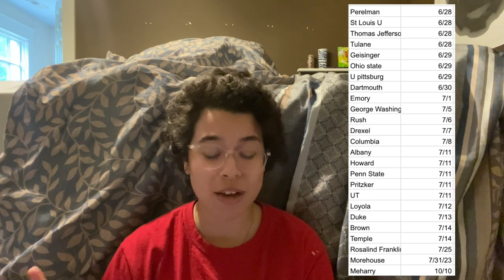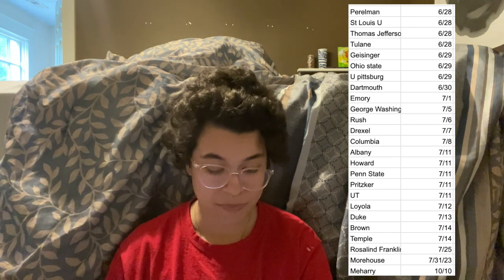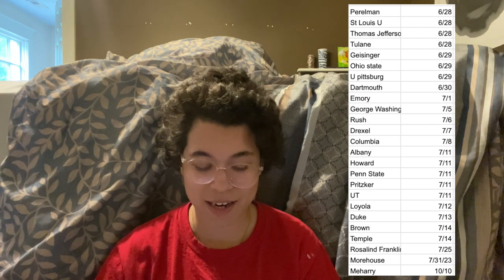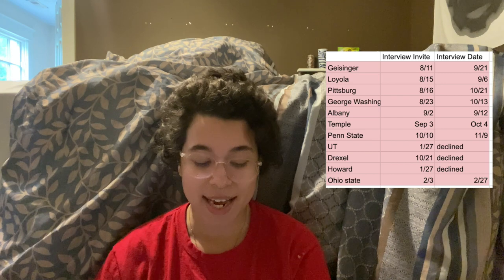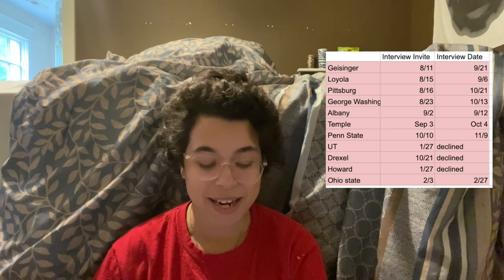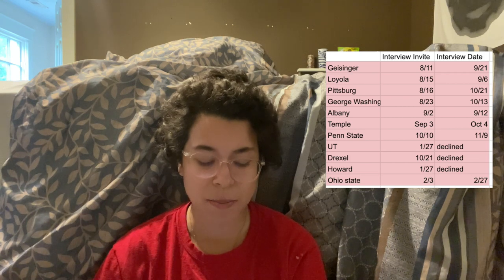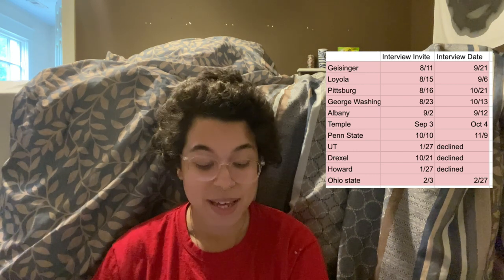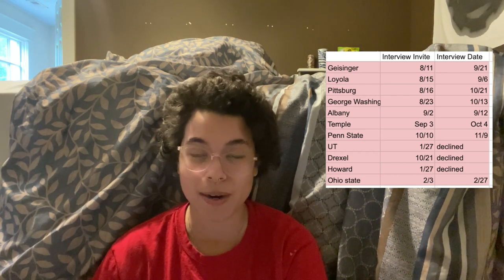My Complete Application Timeline + Results + SCHOOL REVEAL! | My Medical School Application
Here are the results from my 2023 medical school application cycle!